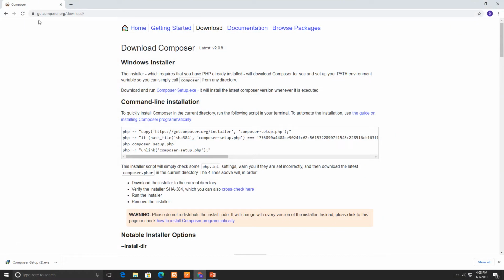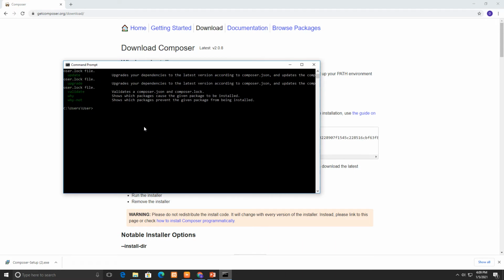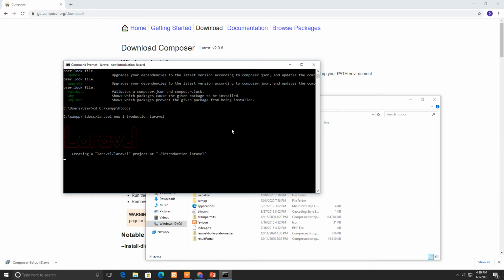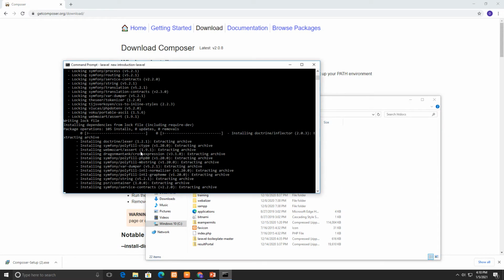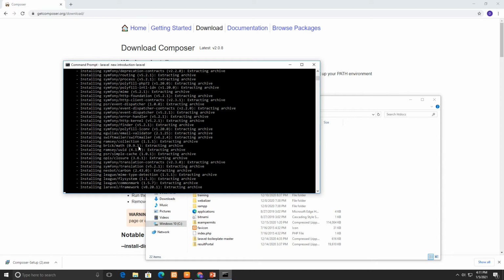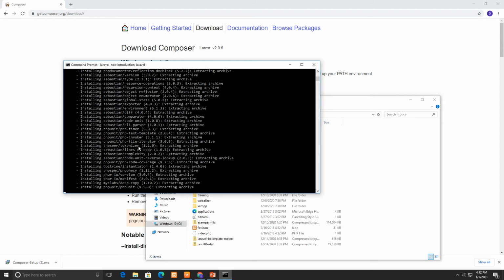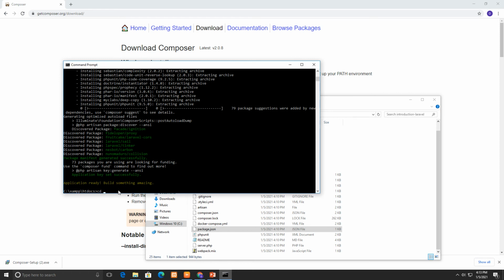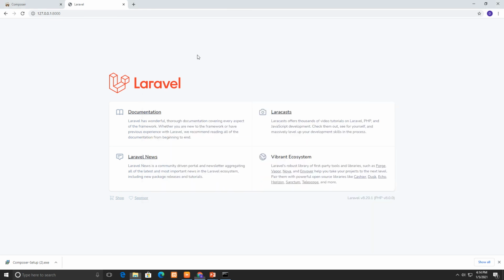Introduction to Laravel PHP Framework- Part 2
Hi viewers,
it's my great pleasure to introduce to you how you can get started with laravel 8.0. This course shows how to install laravel step-by-step. In case you have any issues along the line please do well to comments below.

Kind regards
David